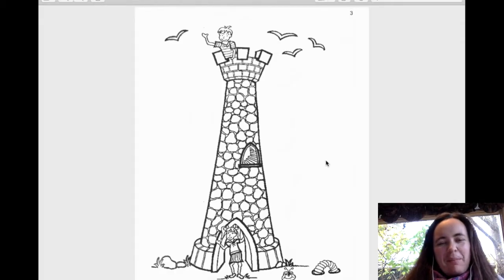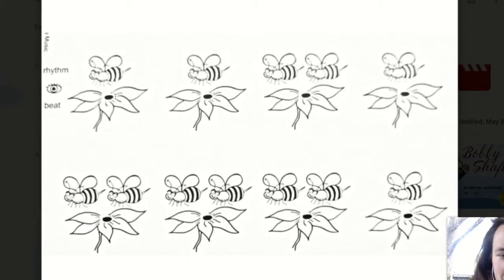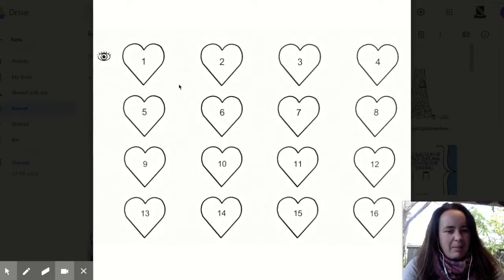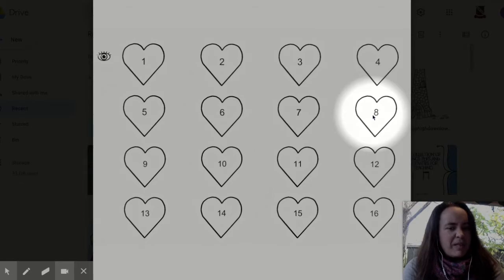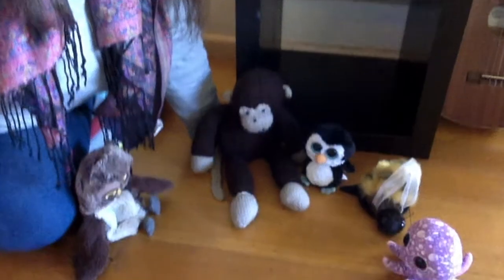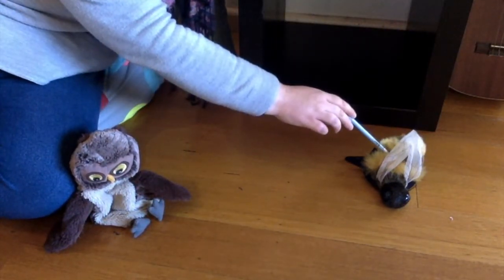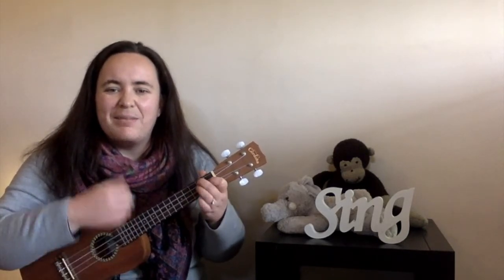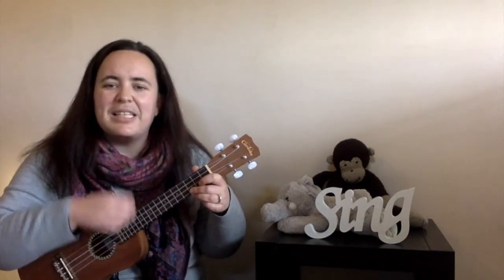Prep Lesson 4